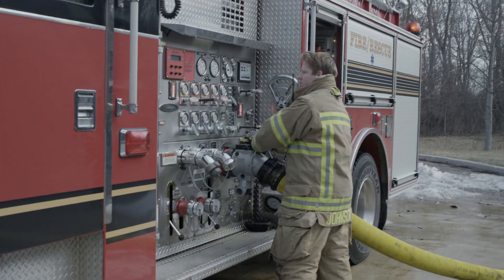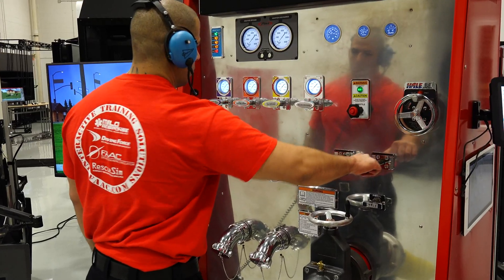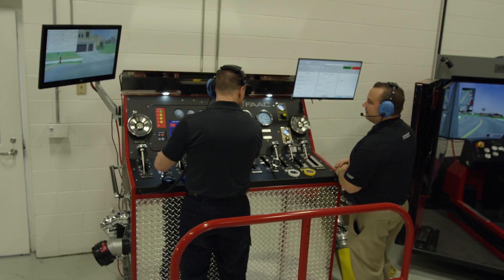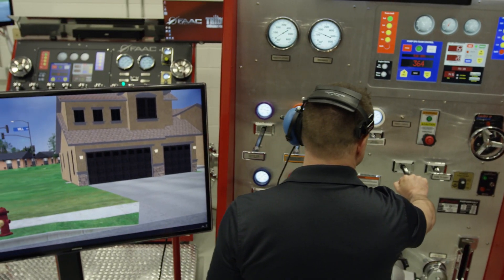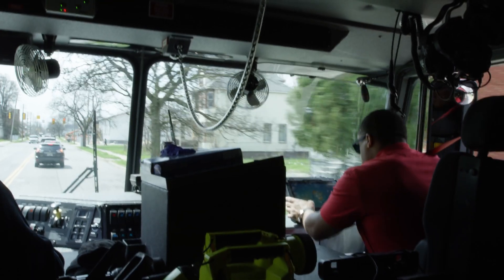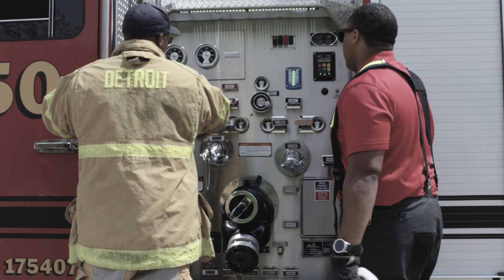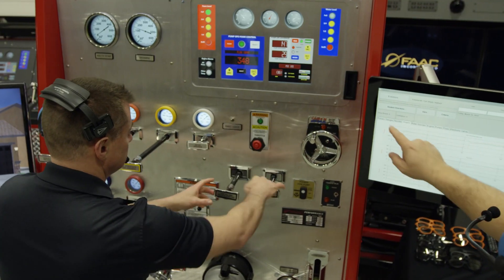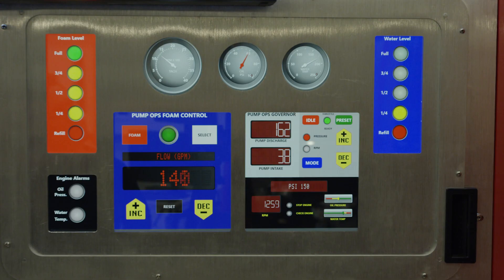Fire Pump Training Simulators: Reducing Risk, Saving Money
In today's discussion, we learn about the safety and cost savings advantages of simulation-based training for fire pump panel operation and how it fits into existing training programs. Bill Martin, the Public Safety business manager at FAAC inc. conducts a remote interview with Phillip Duczyminski, a captain and training officer at the Novi Fire Department and a subject matter expert for FAAC.

0:00 Introduction to the Pump Panel Training Simulator
1:09 Background in Training & Advantages of Simulation
2:10 Is Simulation Training Just for Rookies?
3:48 How does it Fit into an Existing Training Program?
6:09 Does this Require Extending the Total Training Hours?
8:00 What are the Features of the Fire Pump Training Simulator?
9:45 Cost Savings & Safety
13:00 Can Training be more Student-led?